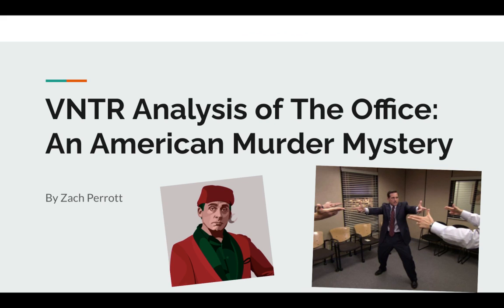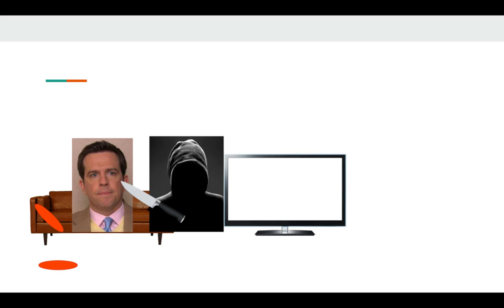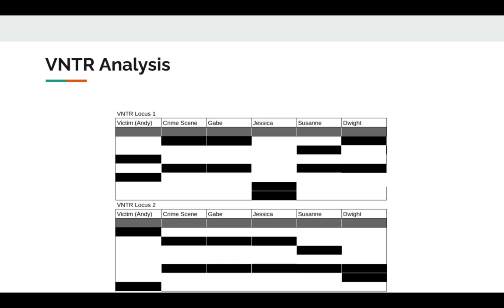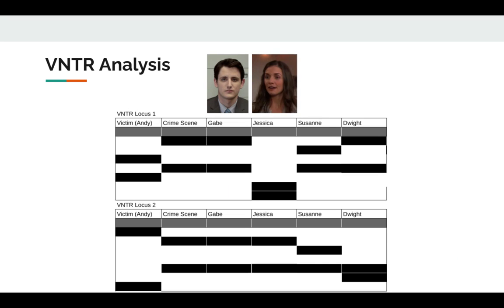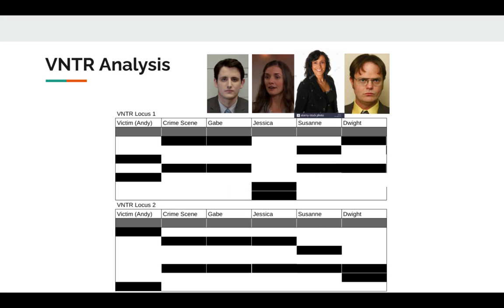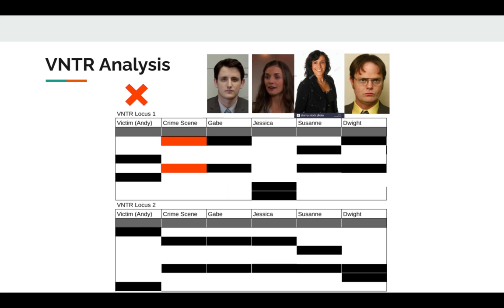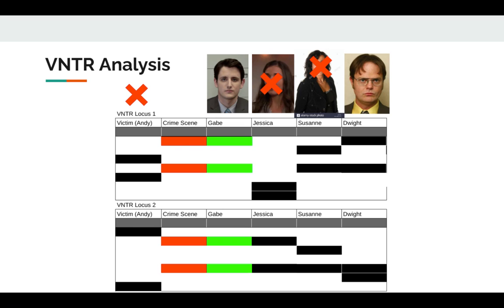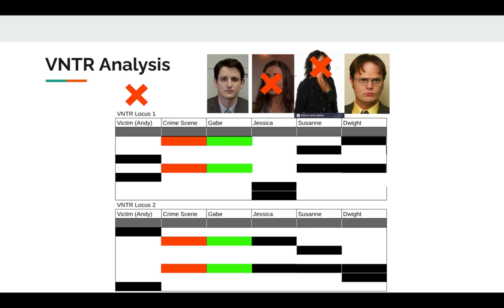VNTR Analysis of The Office: The American Murder Mystery